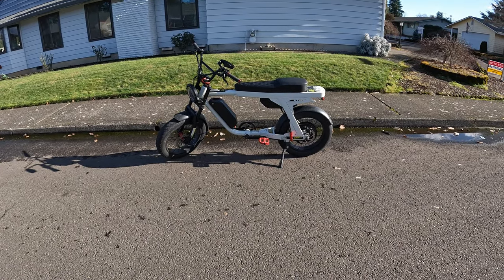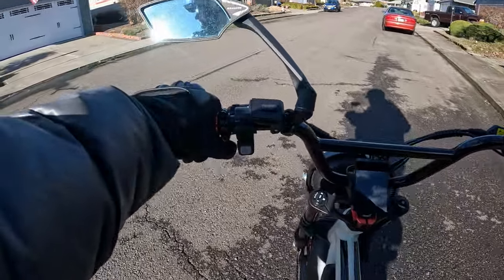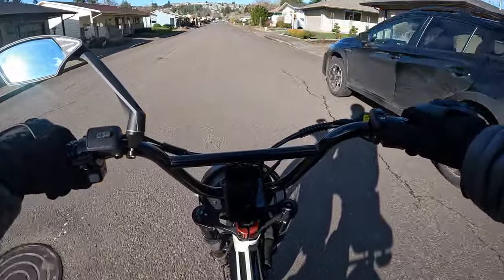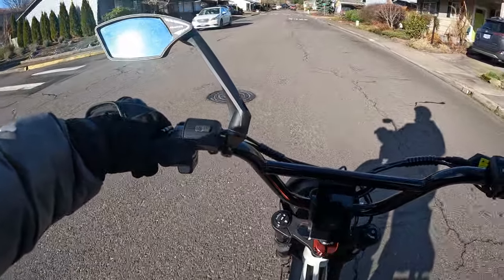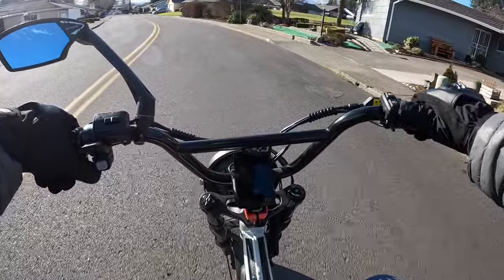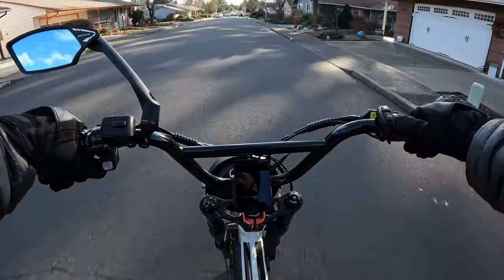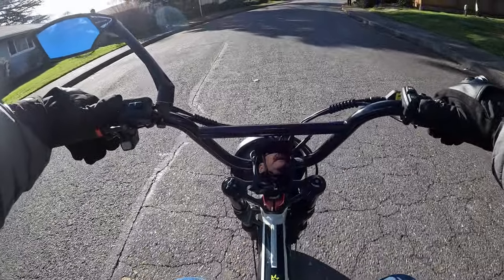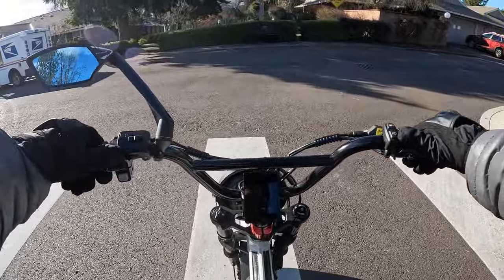4K 60fps First Ride Of February 2024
Riding The Lyric Graffiti Using GoPro 4K 60fps Setting